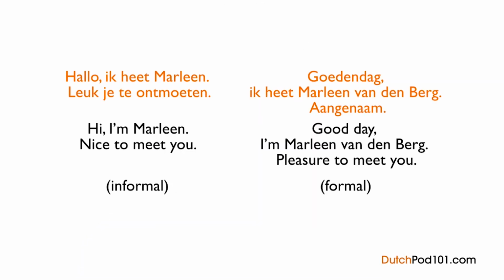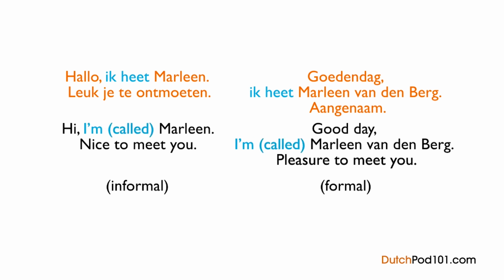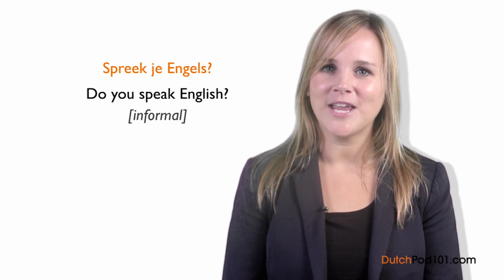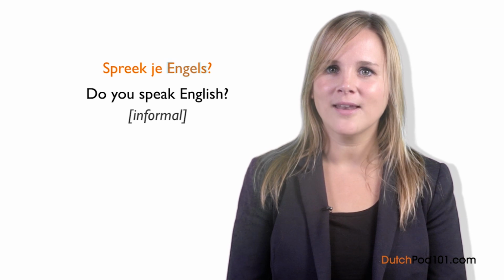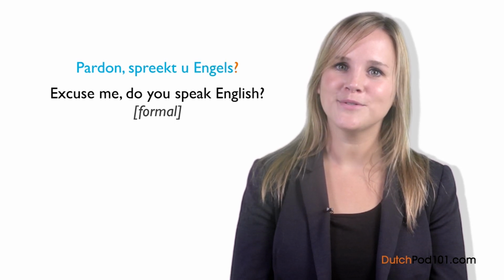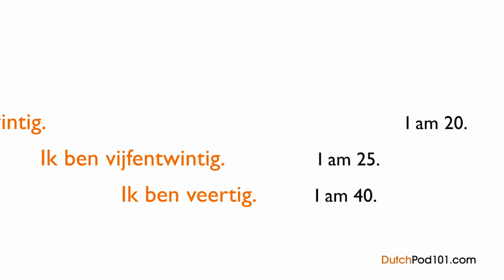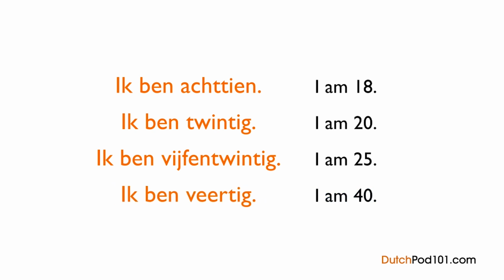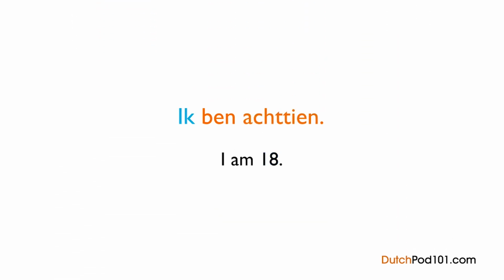Vocabulary and Common Expressions for Real Life Dutch Conversation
← If you want to study more, click here and get the best resources to learn in the most efficient way.
↓ More details below ↓

Step 3: Start learning Dutch the fast, fun and easy way!

In this video we will teach you Dutch vocabulary and common expressions to use in real life Dutch conversations. You'll know how to communicate with native speakers.

You've decided to start learning Dutch, so let's build up your vocabulary! In this video, you'll learn some of the most important words and phrases in the Dutch language. If you want to start learning Dutch, this video is made for you. Our host expresses herself in simple Dutch, with subtitles. This video will challenge your listening comprehension skills and help you progress in your Dutch study.